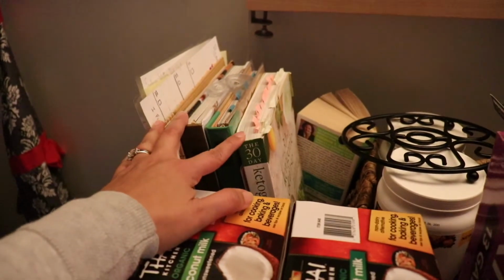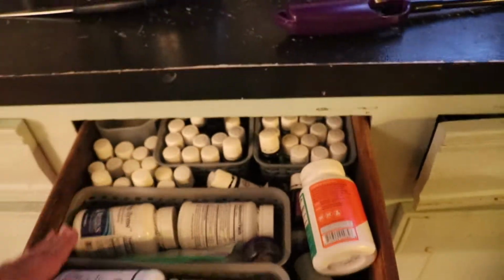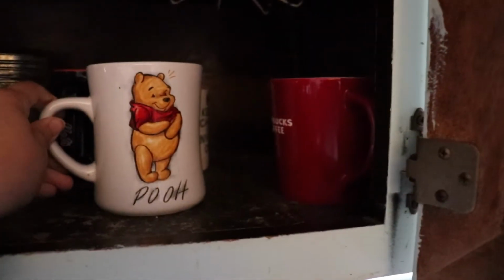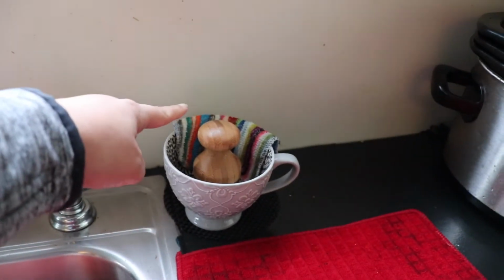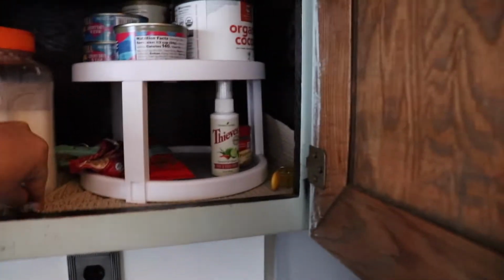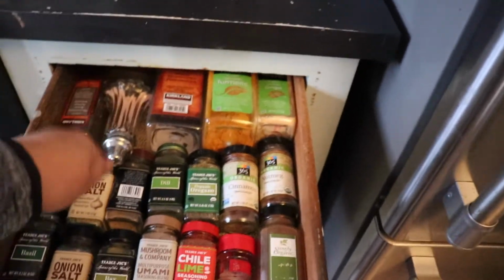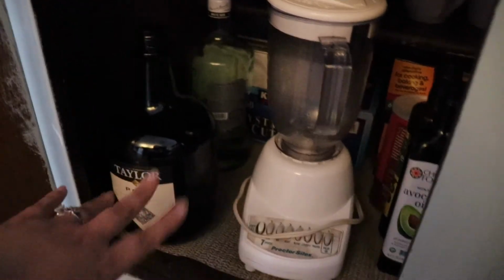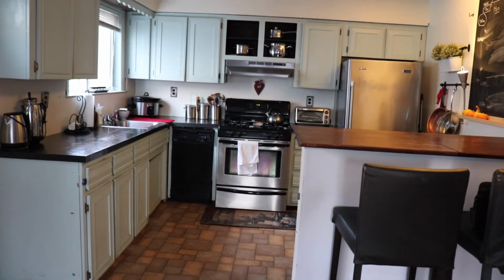Declutter with me: Kitchen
Is your kitchen a hot mess, especially during the holidays? We're buying more food, and we are moving in and out of our kitchens. In this video, I will share how I declutter my kitchen in 3 simple steps.

I utilize some of the KonMarie Method and the Home Edit which makes me feel calmer, and cleaning has become much easier! I share some of the items I bought at thecontainerstore

Thank you for contributing to the growth of the Youth Developer Community. Lastly, what are some of your personal tips? Please leave in comments below.